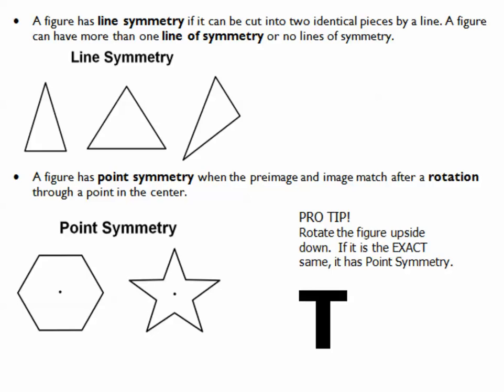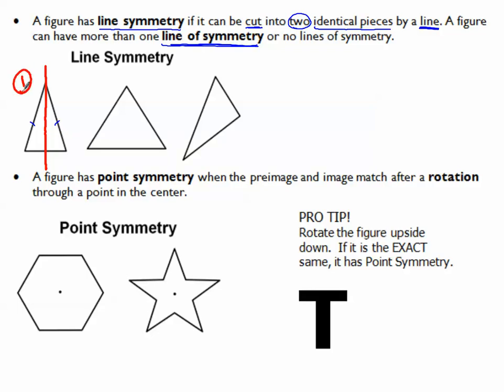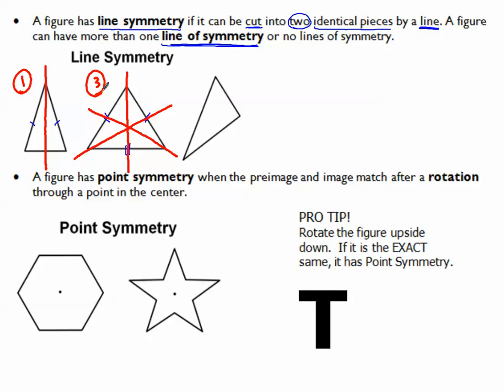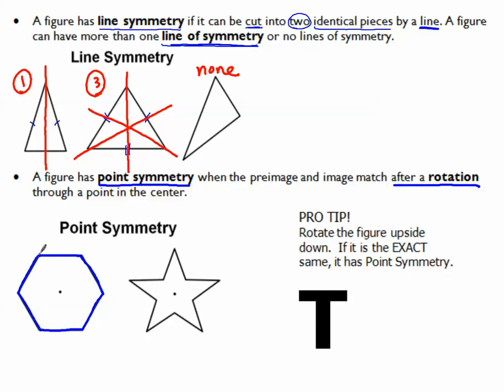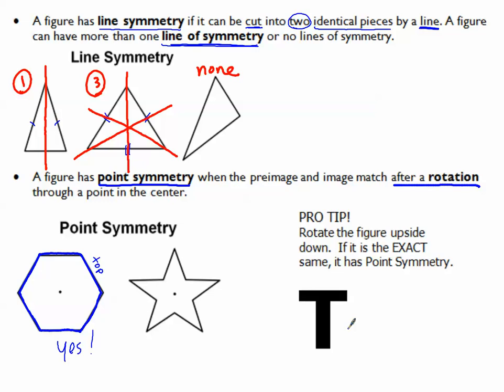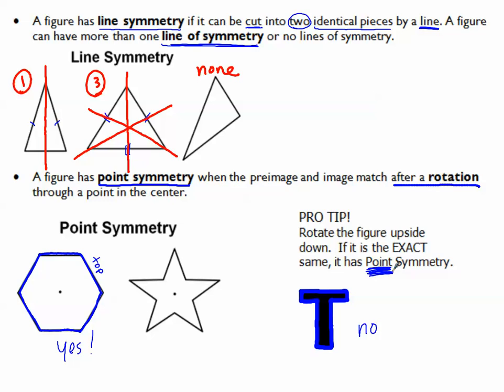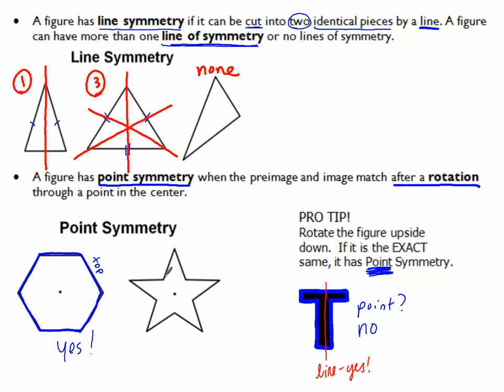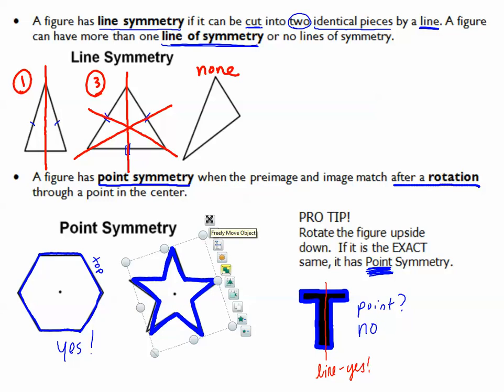Line and Point Symmetry